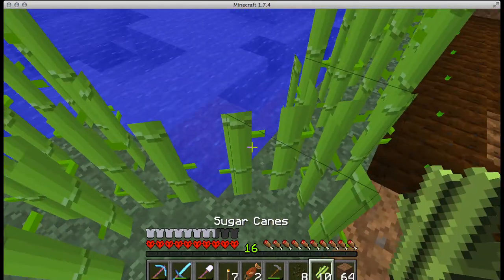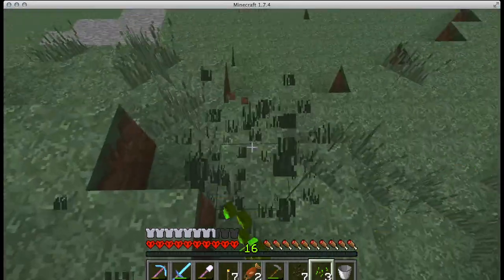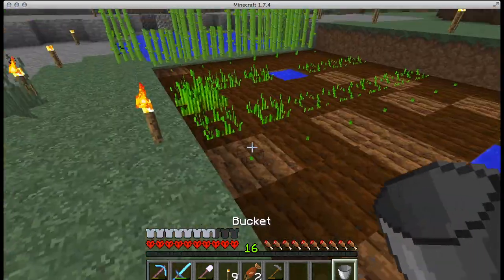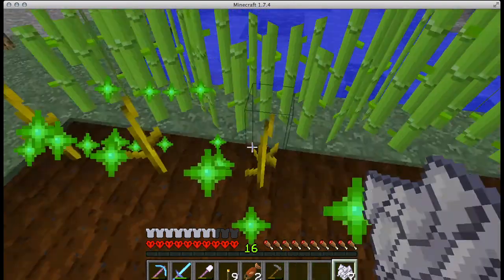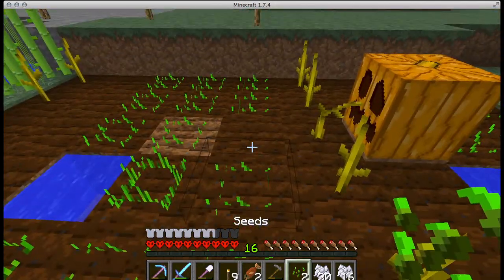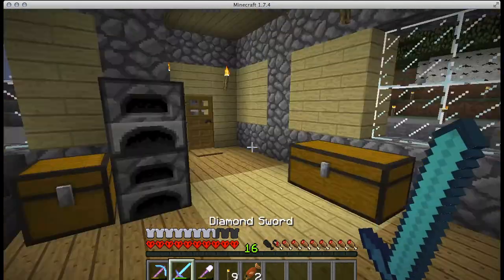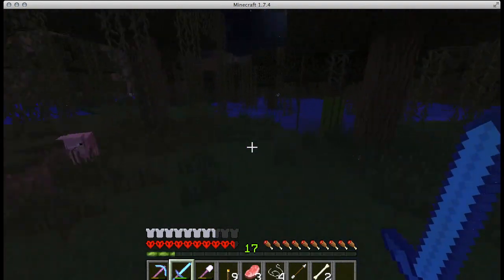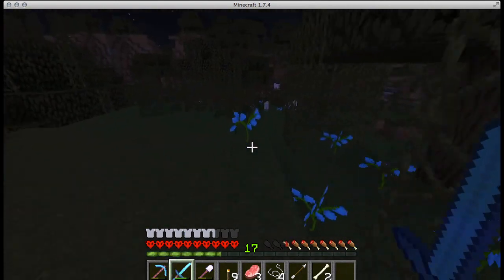XIX Crox Plays Minecraft - Hardcore E2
Lets play some Minecraft! Welcome back to my hardcore world! This episode we work on the farm and search for some slimes!

-INFO-
ReblCrew.org